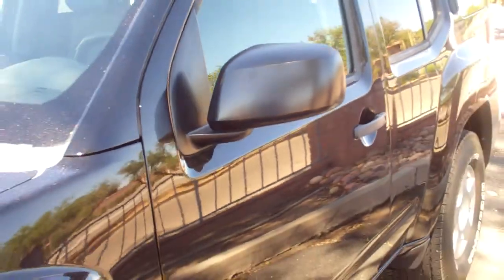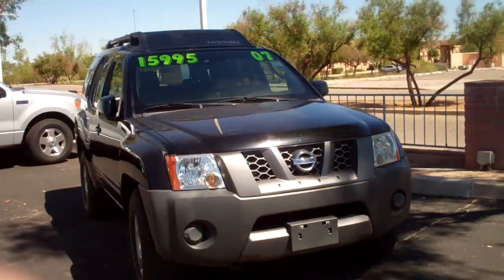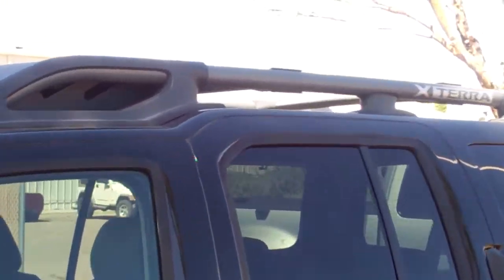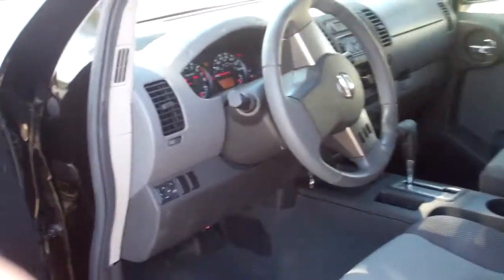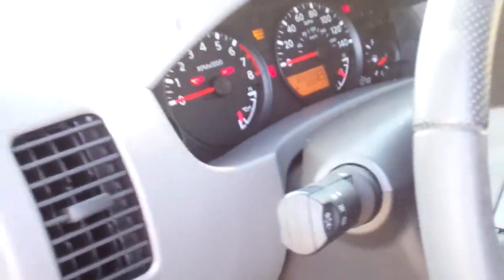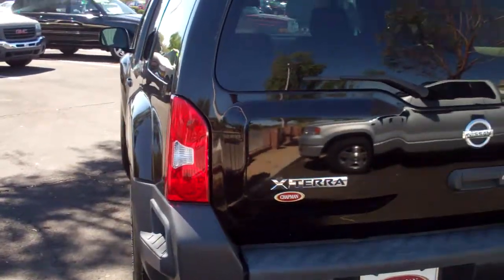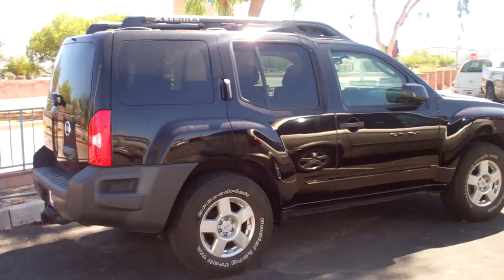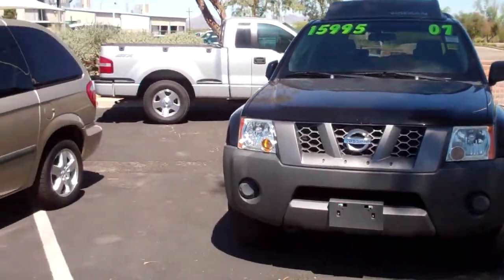Stock #:U171680 2007 NISSAN XTERRA